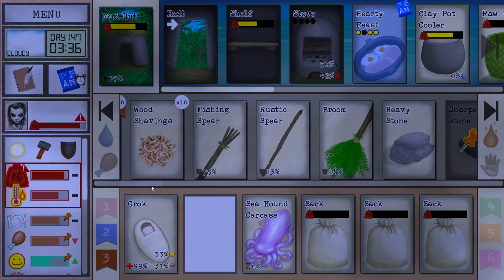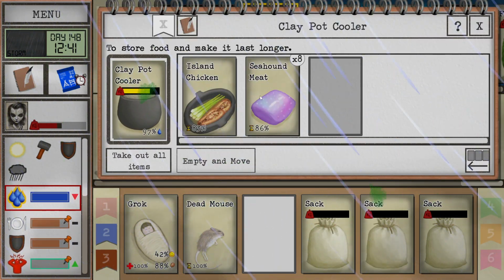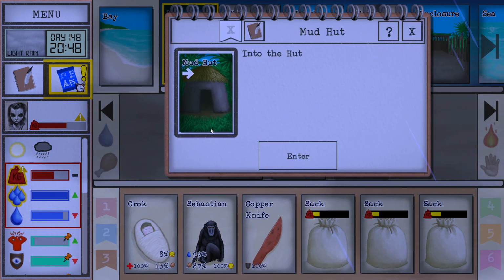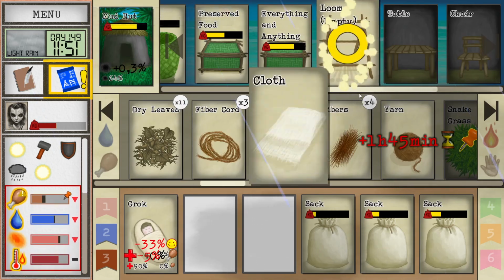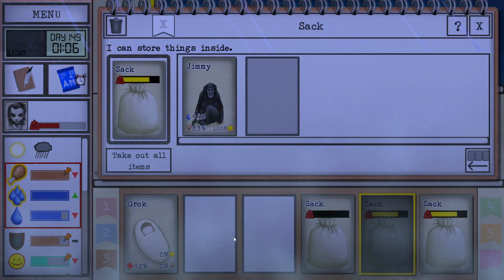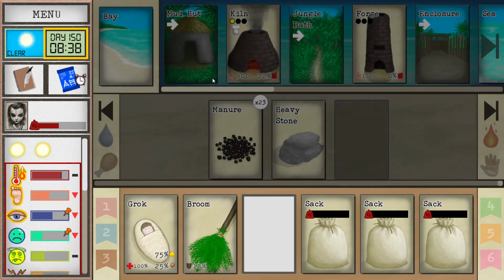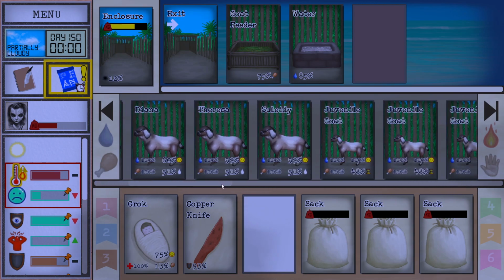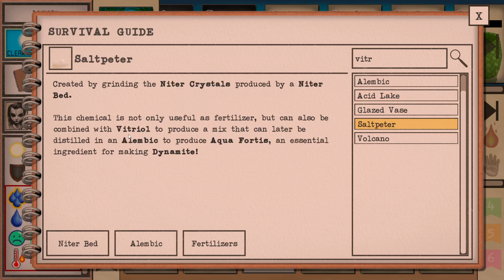Ep51: Copper Knife and Brimstone Confusion | Mermaid Returns | Card Survival Tropical Island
Reworked Combat System Mermaid. Created on Version 1.050.o Hypermetabolism, 50% swimming.